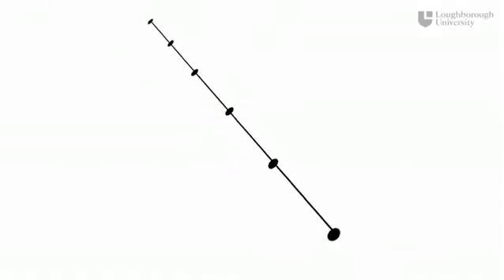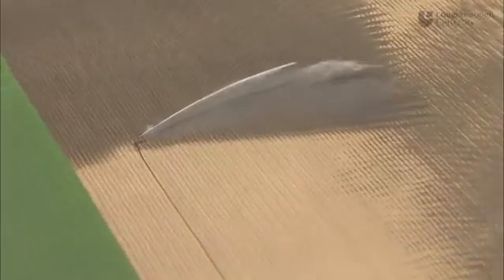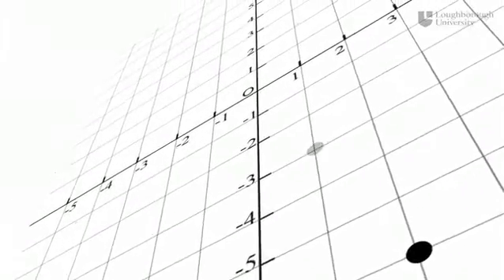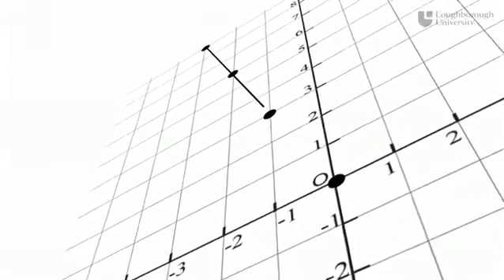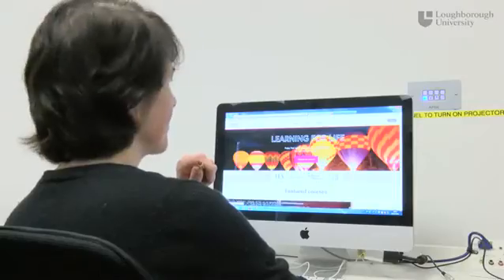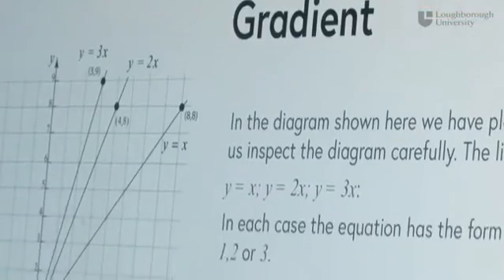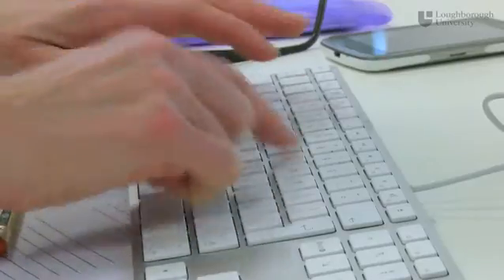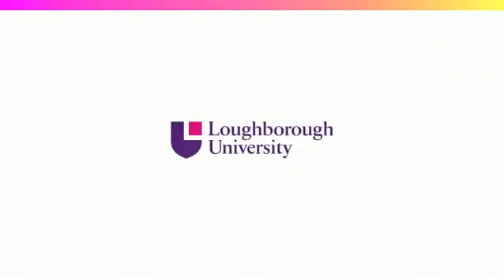'Getting a grip on mathematical symbolism' - free online course on FutureLearn.com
'Getting a grip on mathematical symbolism' is a free online course by the Loughborough University available on FutureLearn.com.

This course is aimed at those who aspire to study science or engineering foundation courses at university level. It draws upon the experience of staff from the Mathematics Education Centre at Loughborough University - a centre that has specialised for many years in mathematics teaching and mathematics support for science and engineering students who find the transition to university mathematics particularly challenging.